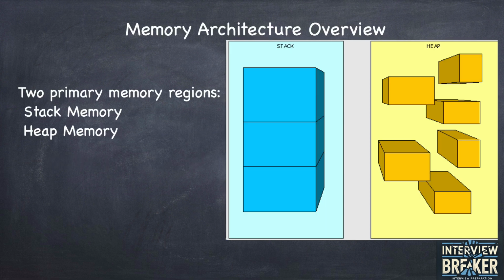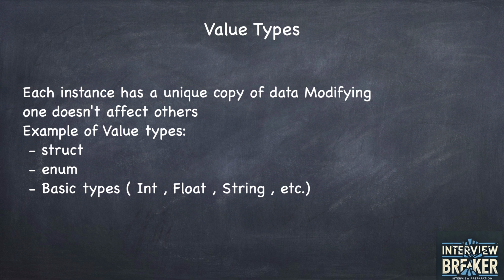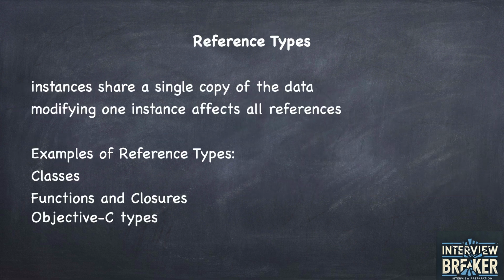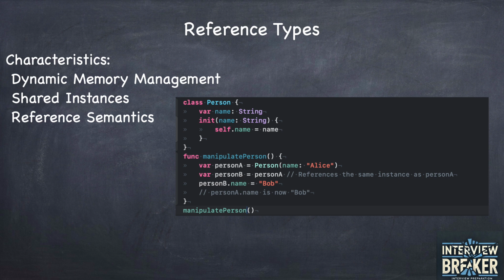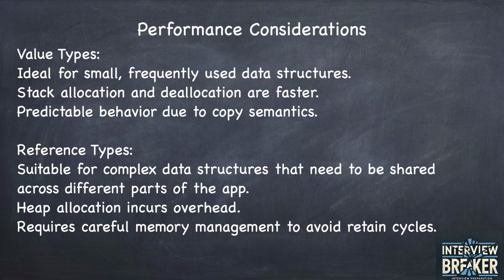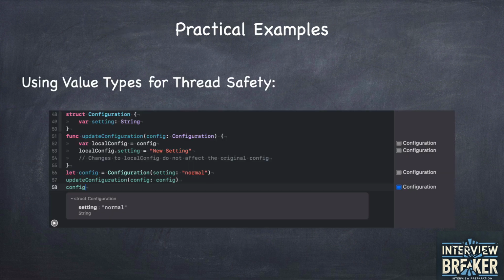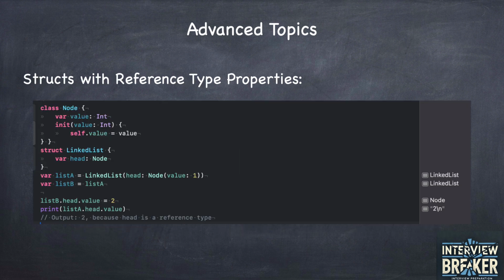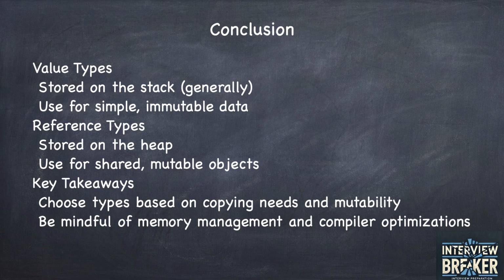Mastering iOS Interview Questions: Value vs. Reference Types & Memory Allocation Explained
Your support helps me create even more resources for iOS developers!

📘 Subscriber Perk: All subscribers receive exclusive access to a comprehensive collection of 250 iOS Interview Questions & Answers—perfect for leveling up your interview prep. Thanks for being part of the journey!

Prepare to ace your iOS interviews by mastering the critical differences between value and reference types in Swift! In this guide, we dive into how these types work under the hood, exploring memory allocation, stack vs. heap storage, and the impact on app performance. Gain a clear understanding of when to use structs or classes, why memory management matters, and how to optimize your code for efficiency. Perfect for iOS developers at any level aiming to build a solid foundation in Swift and impress in their next interview!